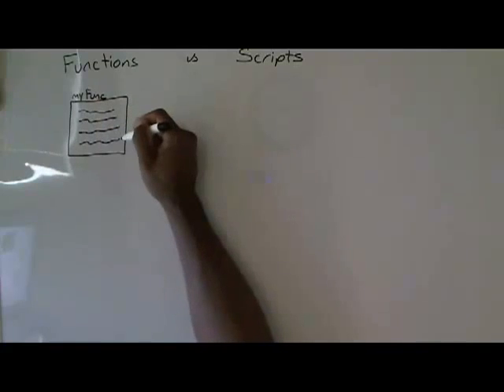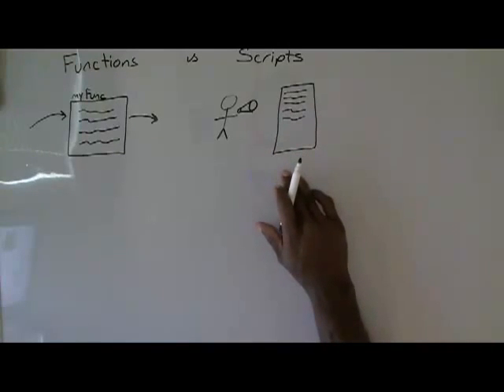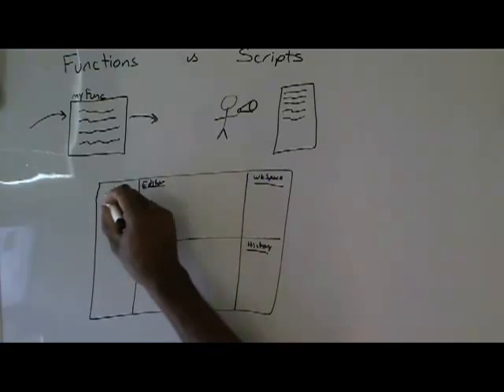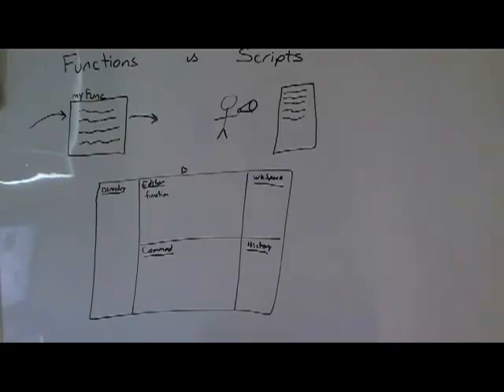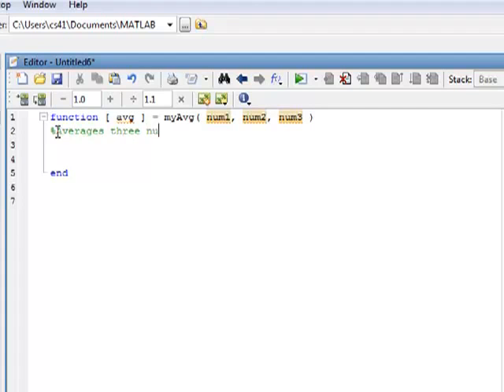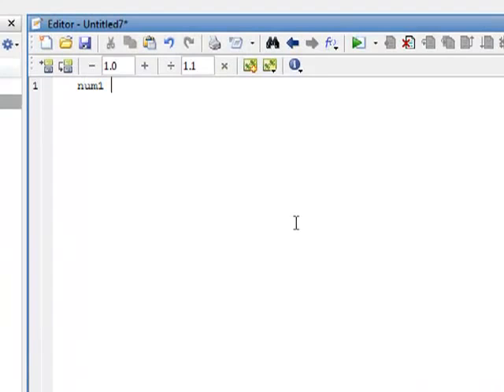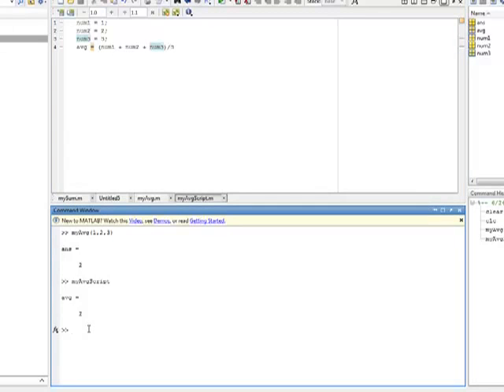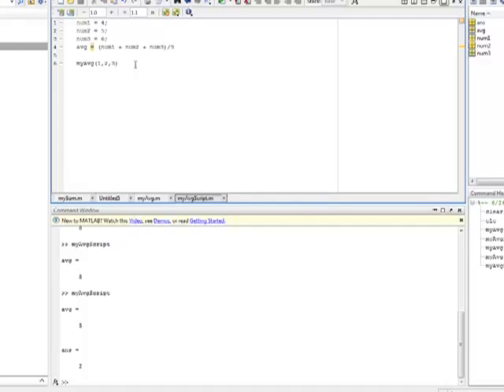L01 V02 Functions v Scripts